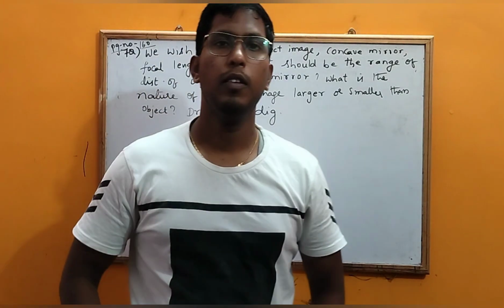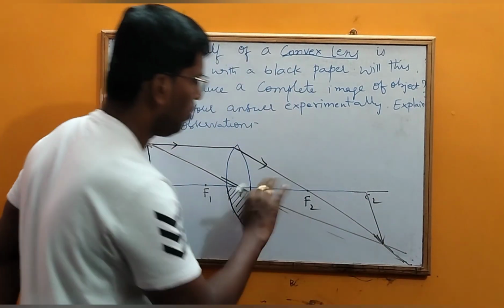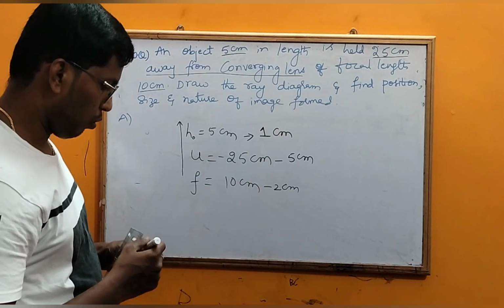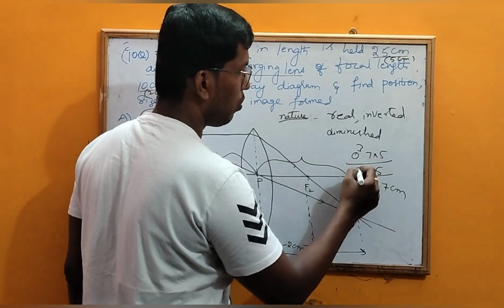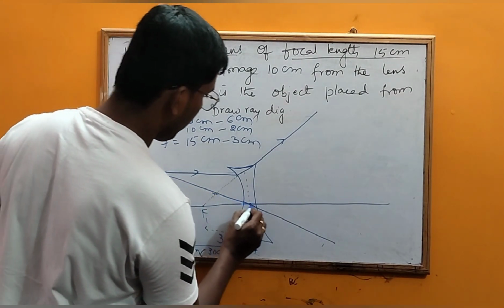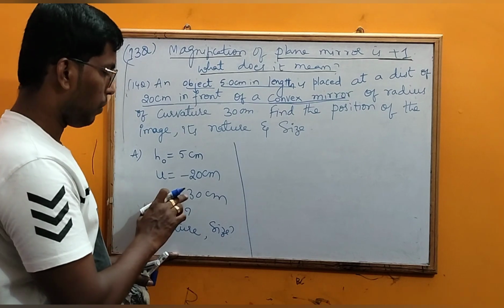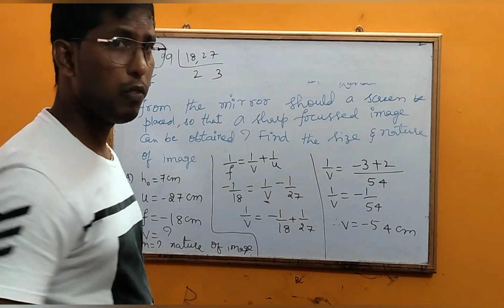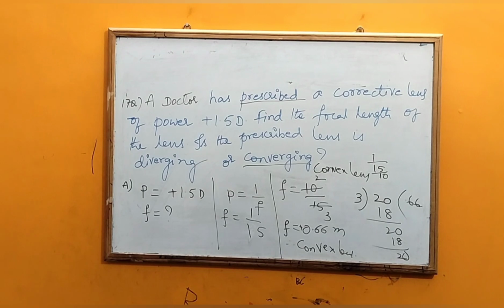NCERT EXERCISE SOLUTIONS - LIGHT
In this video the Exercise Problems have been explained very clearly.
Watch the video and understand the Answers easily.